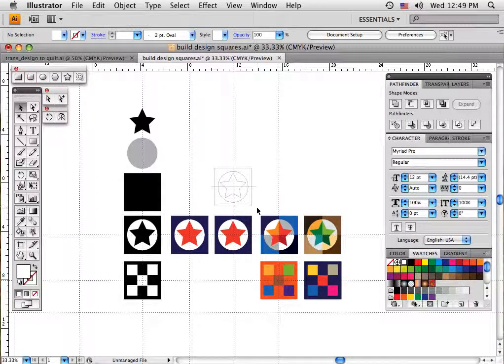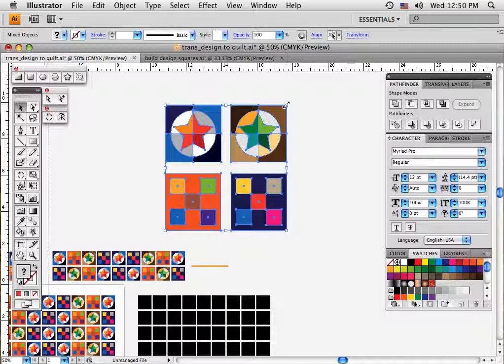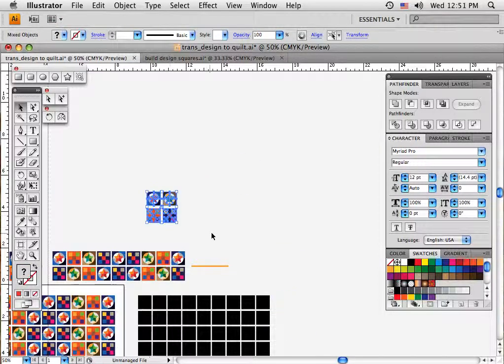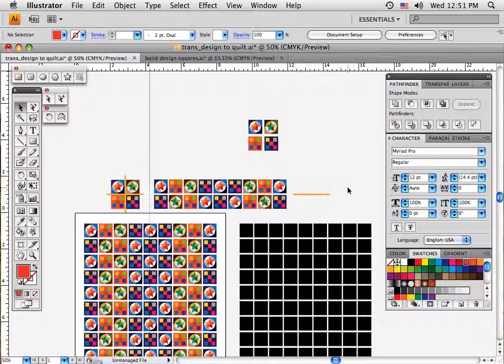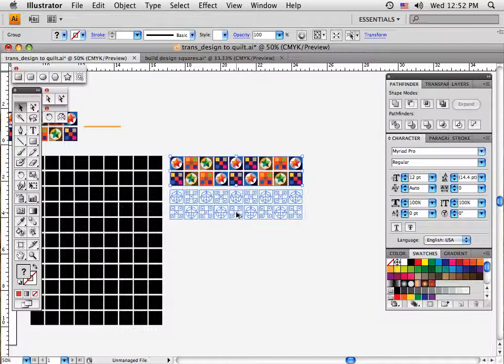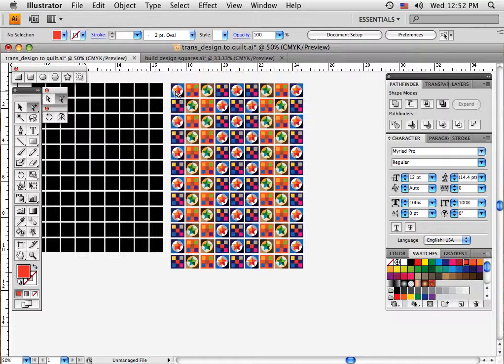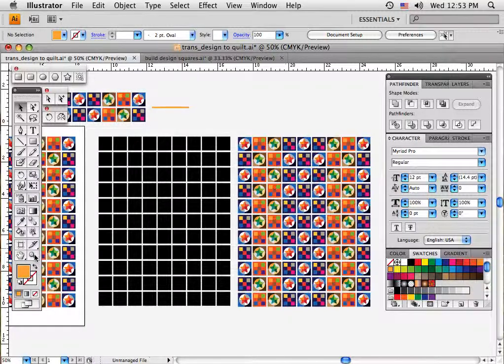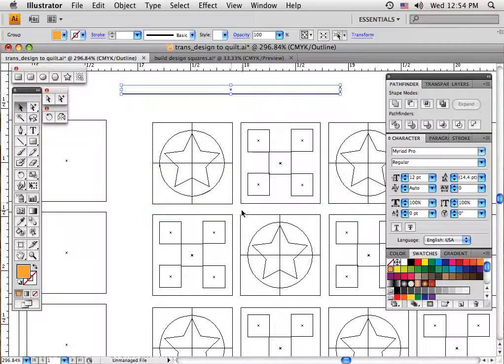Week 1 Building the Quilt Design - 3 transfer design squares